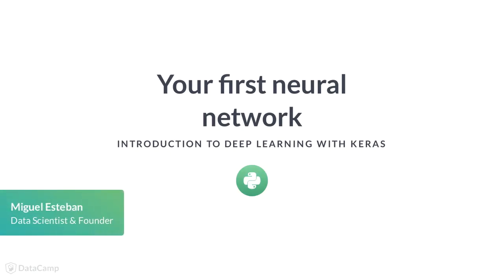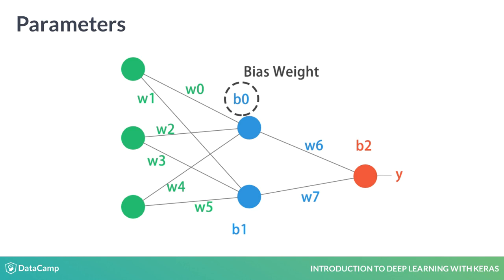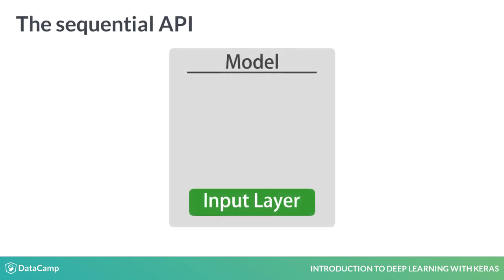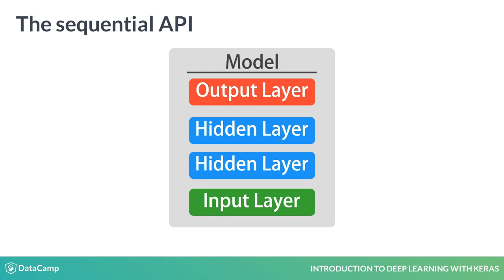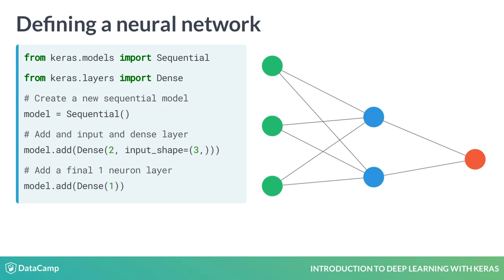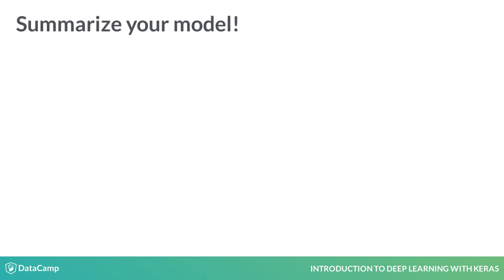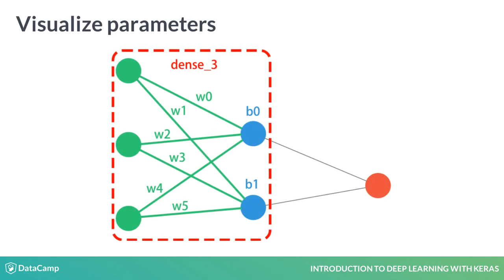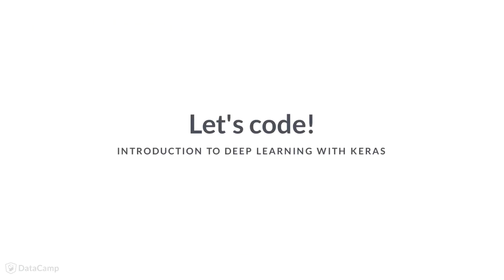Python Tutorial: Your first neural network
Want to learn more? at your own pace. More than a video, you'll learn hands-on coding & quickly apply skills to your daily work.

 It's time to start building some neural networks!

A neural network is a machine learning algorithm with the training data being the input to the input layer and the predicted value the value at the output layer.

Each connection from one neuron to another has an associated weight w. Each neuron, except the input layer which just holds the input value, also has an extra weight we call the bias weight, b. During feed-forward our input gets transformed by weight multiplications and additions at each layer, the output of each neuron can also get transformed by the application of what's called an activation function.

Learning in neural networks consists of tuning the weights or parameters to give the desired output. One way of achieving this is by using the famous gradient descent algorithm, and applying weight updates incrementally via a process known as back-propagation. That was a lot of theory! The code in Keras is much simpler as we will see now.

Keras allows you to build models in two different ways; using either the Functional API or the Sequential API. We will focus on the Sequential API. This is a simple, yet very powerful way of building neural networks that will get you covered for most use cases. With the sequential API you're essentially building a model as a stack of layers. You can start with an input layer.

Add a couple of hidden layers. And finally end your model by adding an output layer. Let's go through a code example.

To create a simple neural network we'd do the following:
Import the Sequential model from Keras.models.
Import a Dense layer, also known as fully connected layer, from Keras.layers. We can then create an instance of a Sequential model.In this next line of code we add two layers; a 2 neuron Dense fully connected layer, and an input layer consisting of 3 neurons. The input layer is defined with the input_shape parameter. This first layer matches the dimensions of our input data.We finally add another fully connected layer, this time with 1 neuron. We've built the network to the right.

In order to add an activation function to our layers we can make use of the activation argument.

For instance, this is how we'd add a ReLU activation to our hidden layer. Don't worry about the choice of activation functions,that will be covered later on in the course.

Once we've created our model we can call the summary() method on it. This displays a table with 3 columns: The first with the layers name and type, the second with the shape of the outputs produced by each layer and the third containing the number of  parameters, those are the weights including the bias weight of each neuron in the layer.

When the input layer is defined via the input_shape parameter, as we did before, it is not shown as a layer in the summary but it's included in the layer where it was defined, in this case the dense_3 layer.

That's why we see that this layer has 8 parameters: 6 parameters or weights come from the connections of the 3 input neurons to the 2 neurons in this layer, the missing 2 parameters come from the bias weights, b0 and b1, 1 per each neuron in the hidden layer.

These add up to 8 different parameters.

Just what we had in our summary. It's time to code! Let's build some networks.